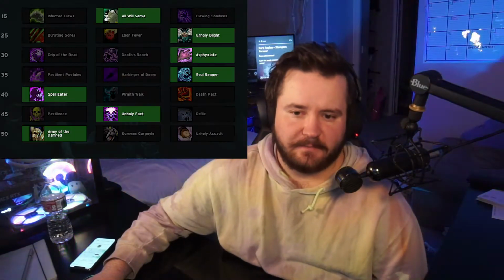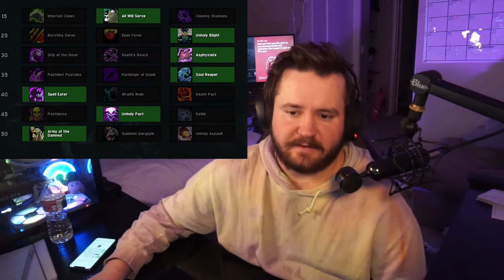Short Unholy Death Knight Raid Tips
*Update! Blizzard Hot fixed the lego swap
Going over some check points for unholy DK openers!

Swap Macro w/o Inscrutable Quantum Device
showtooltip Dark Transformation
/cast dark transformation
/equip Cloak of the Deadly Coil

swap macro w/ Inscrutable Quantum Device
showtooltip Dark Transformation
/use 13
/cast dark transformation